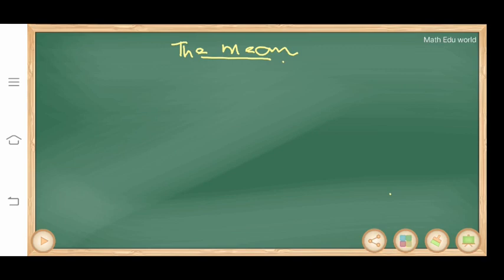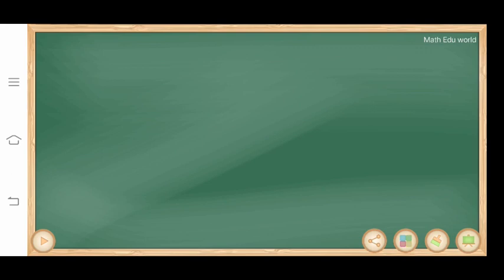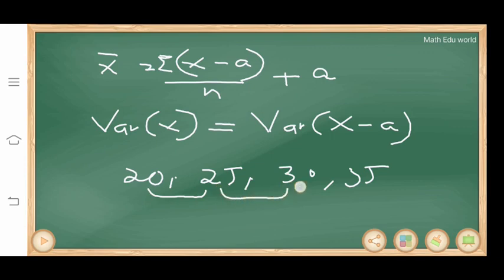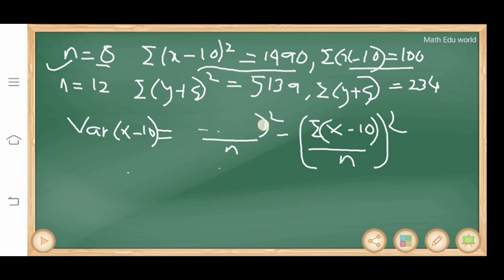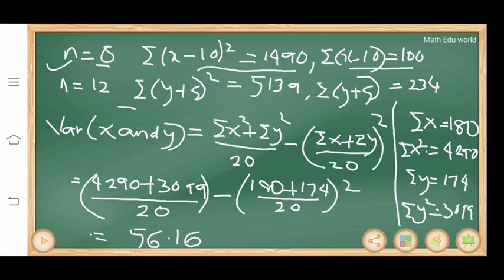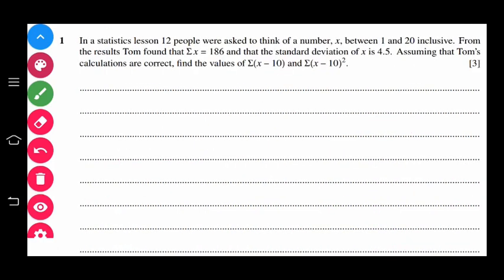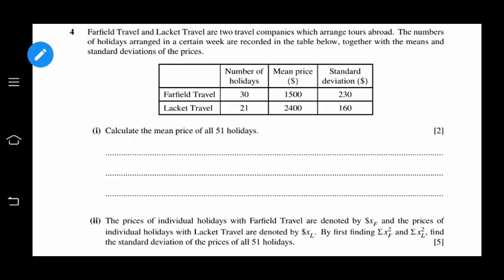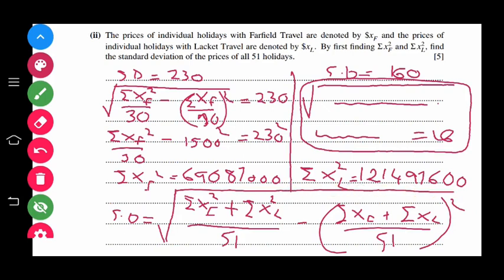Cambridge AS LEVEL Maths 9709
Mean and Variance past paper questions 2018 summer series